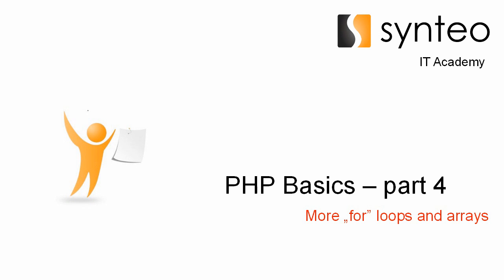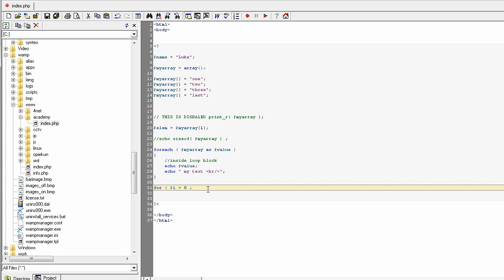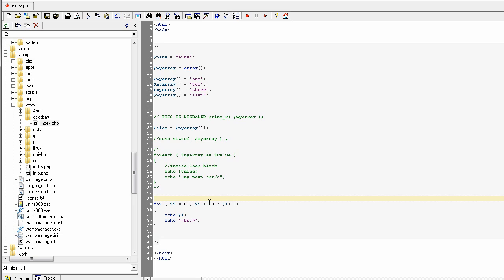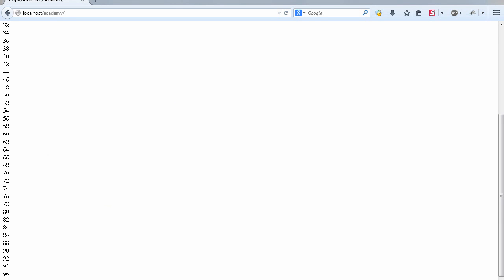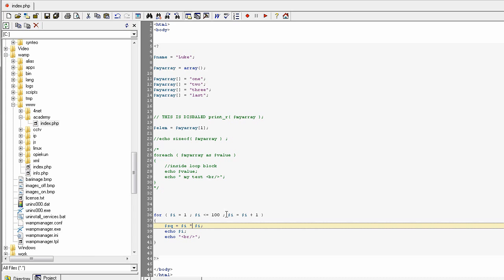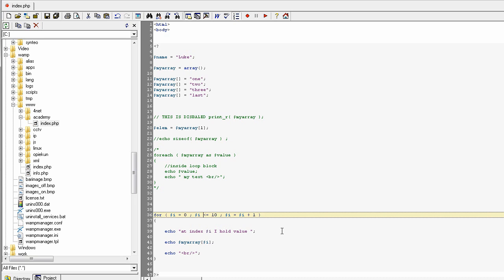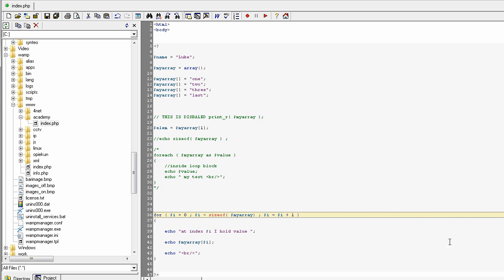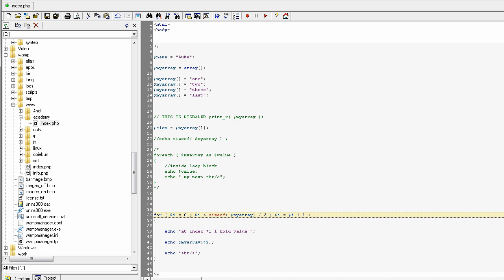PHP04 - easy PHP tutorial and lesson - for loop iterating over arrays odd even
This is the continuation of previous lesson. More stuff about arrays are given. For - loop is exactly explained with a few examples - grabbing odd and even elements from array. Iteration over first or second half of the array. Incremental operator is provided and  more.